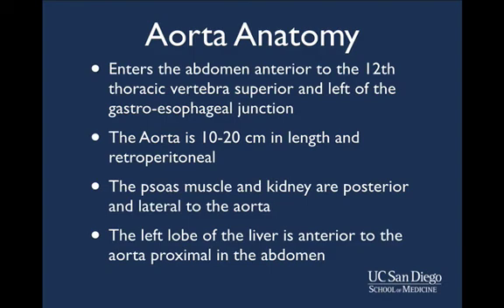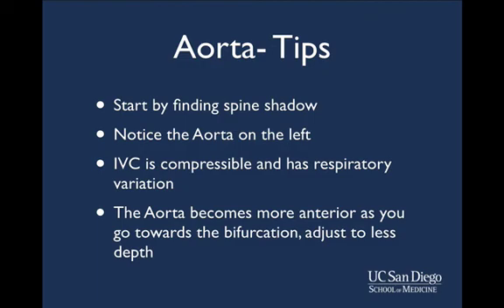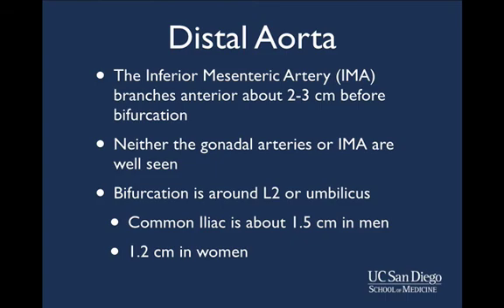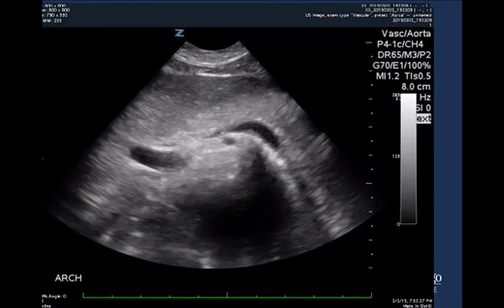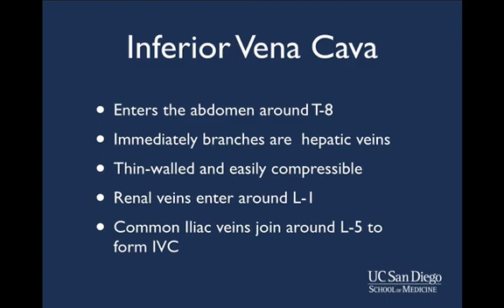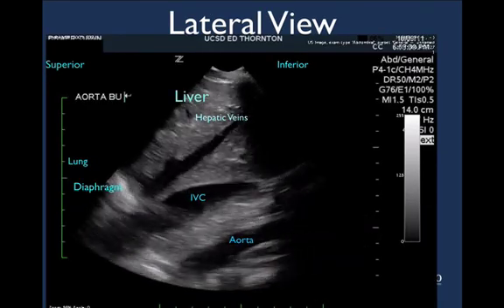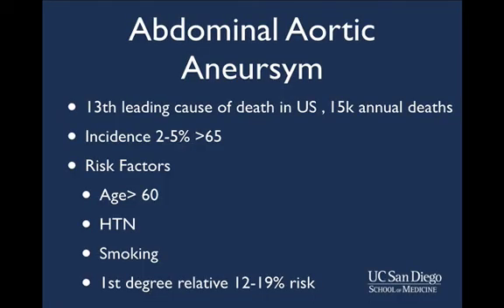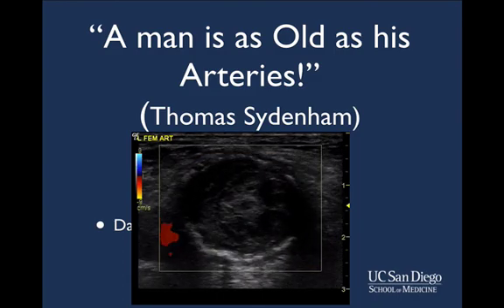Aorta & IVC MS US Module